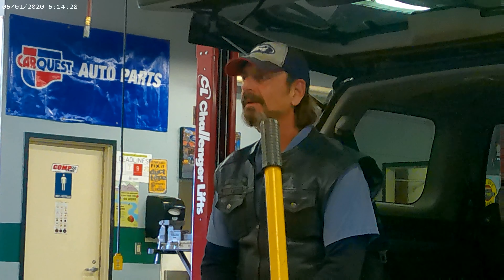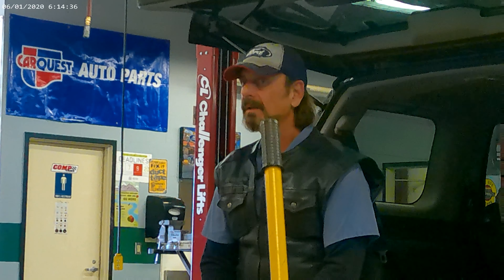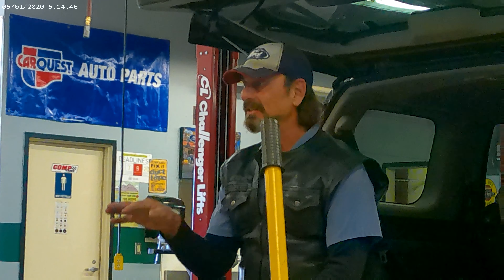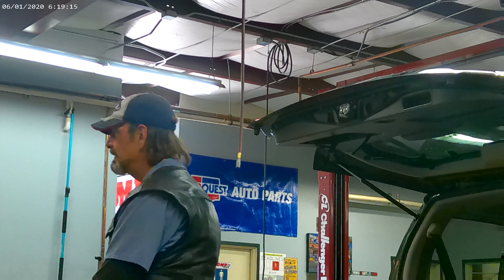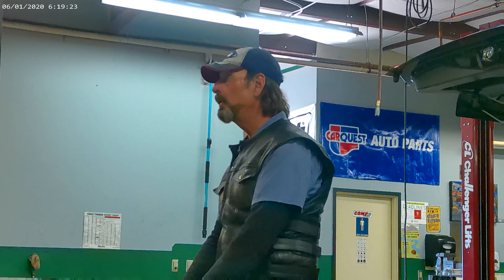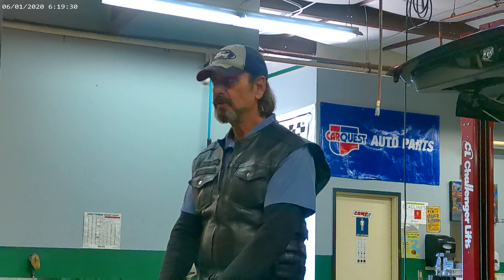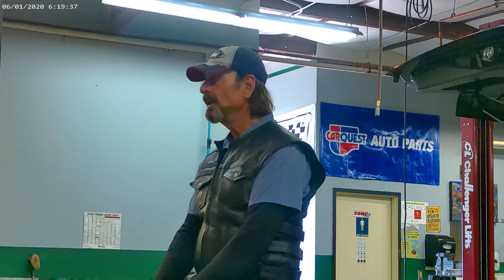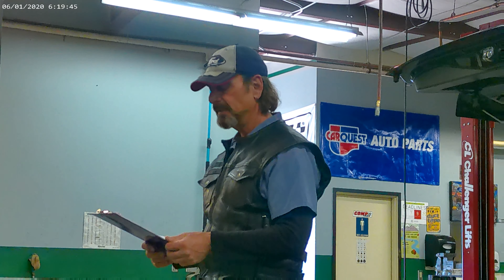First quarter test review 2020 Part #2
Test Deadline October 9/2020